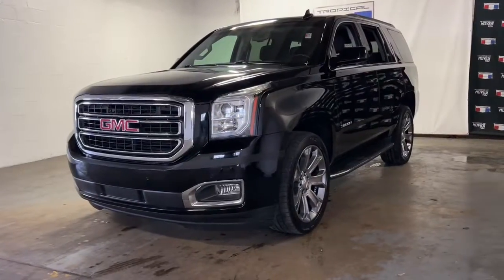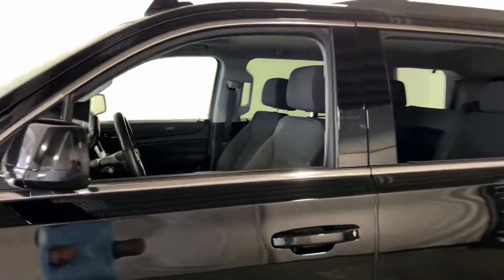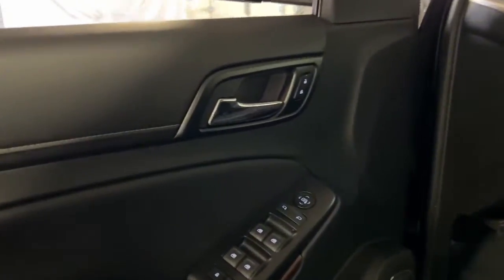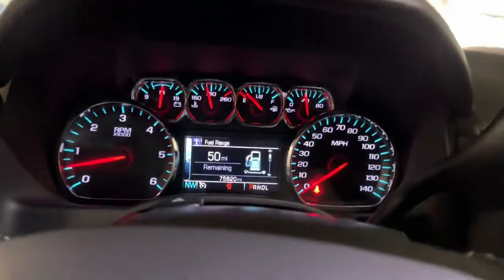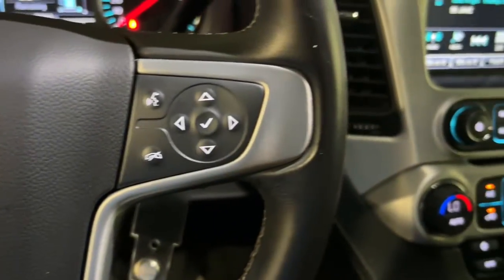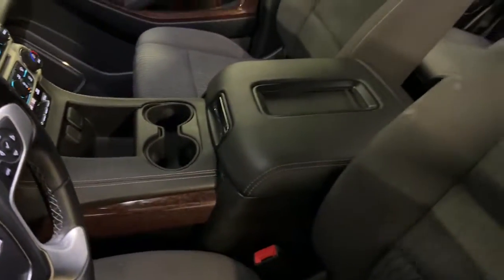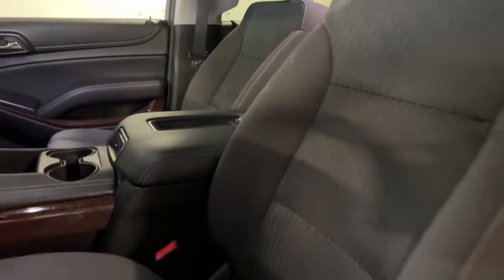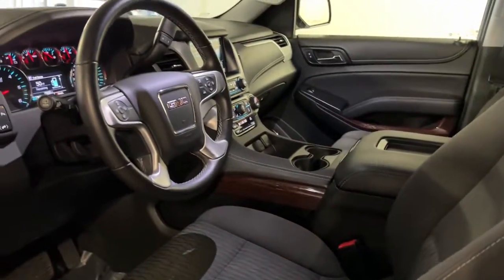2018 GMC Yukon Miami Shores, Aventura, Miami Beach, Miami Lakes, Miami, FL P3242F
Onyx Black Used 2018 GMC Yukon available in Miami Shores, Florida at Tropical Chevrolet. Servicing the Aventura, Miami Beach, Miami Lakes, Miami, FL area.

Tropical Chevrolet
8880 Biscayne Blvd

2018 GMC Yukon SLE GUARANTEED FINANCE APPROVAL FOR EVERYONE..., BIG SALE GOING ON NOW. , USED CAR SUPERCENTER ON FLAGLER AND 57 AV. Recent Arrival!